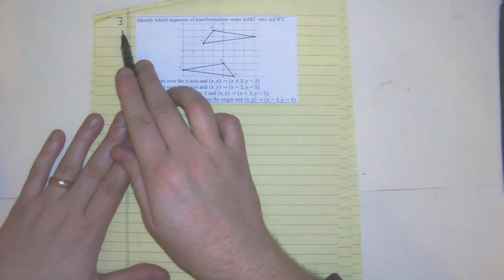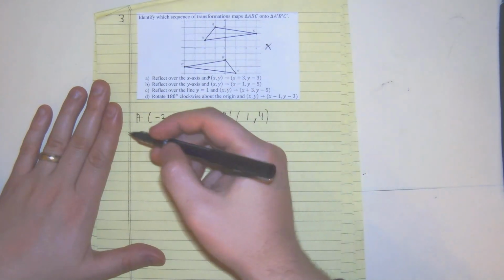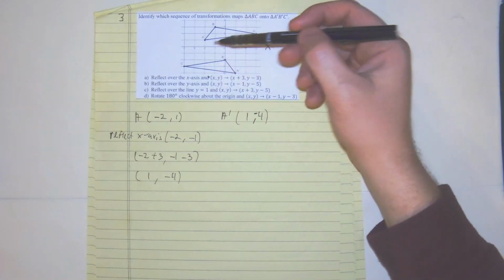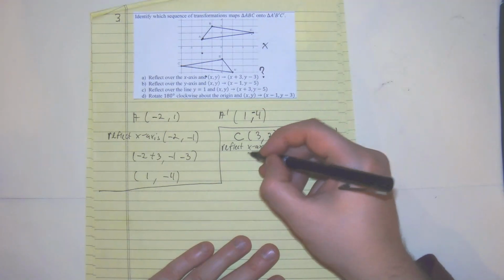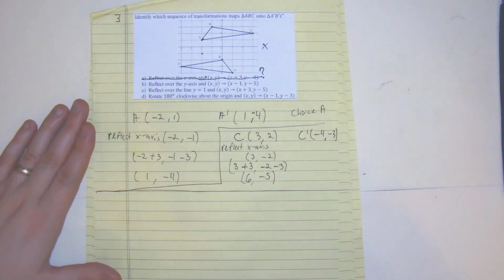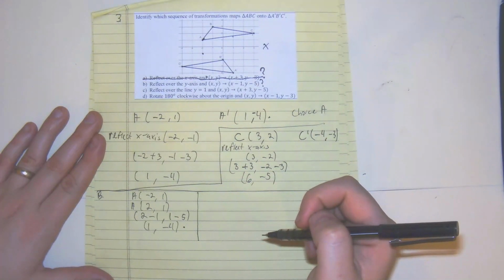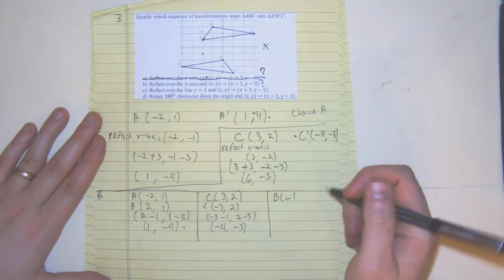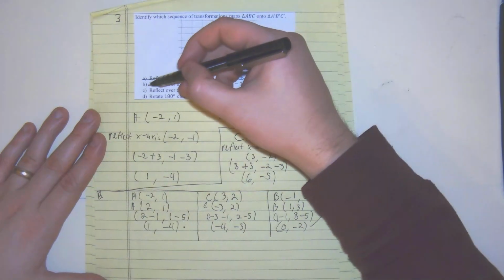Geometry EOC Week 7 #3